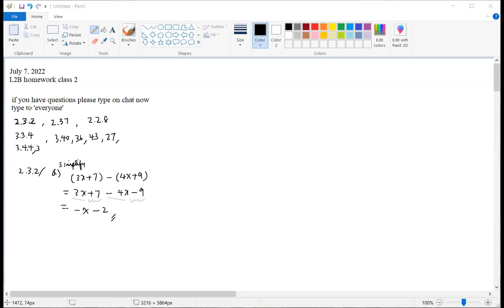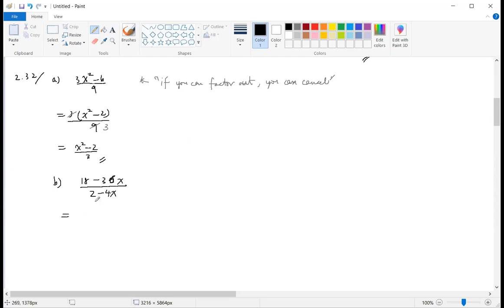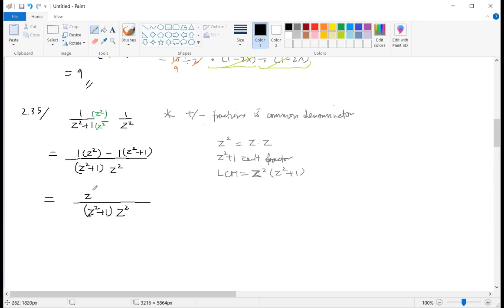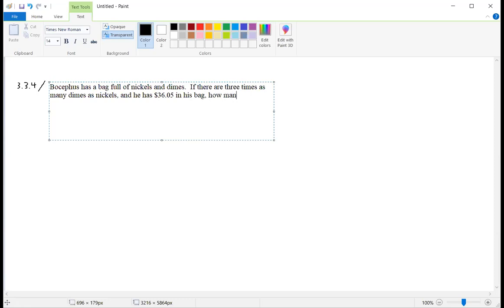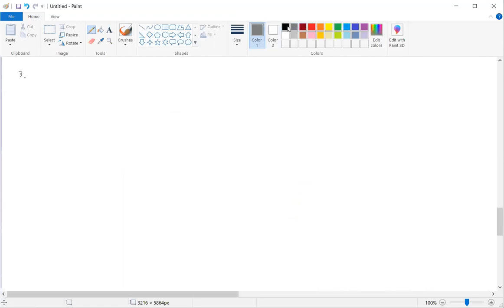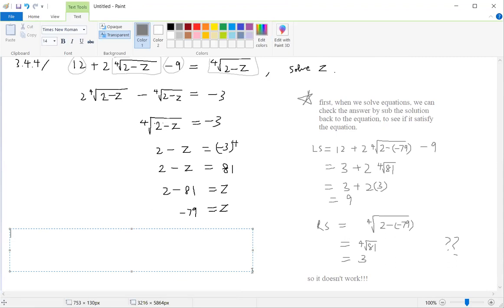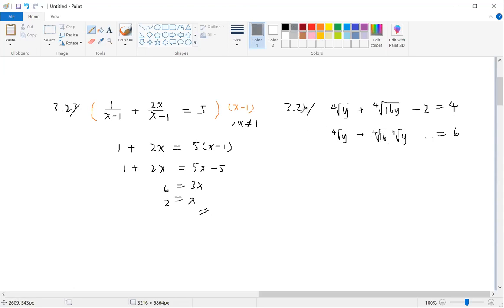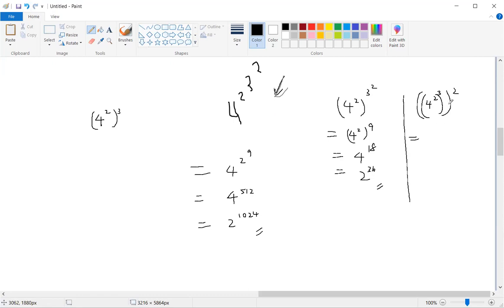L2B Week 1 Class 2 homework